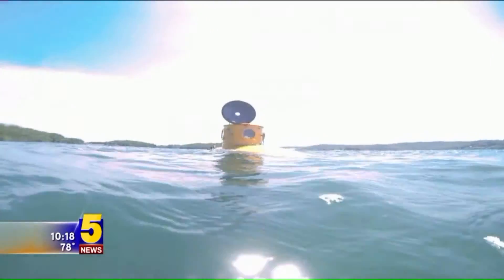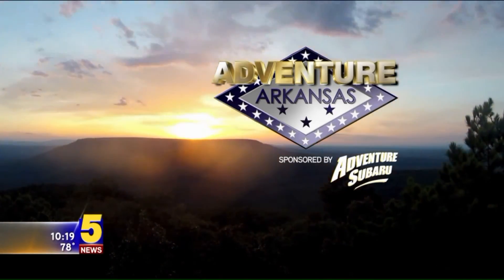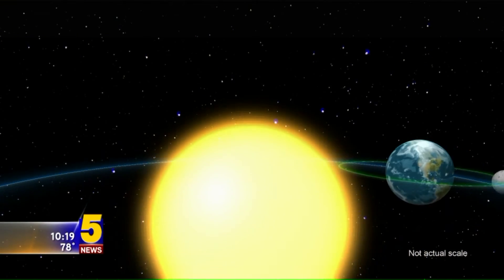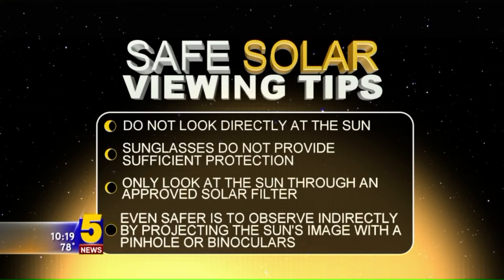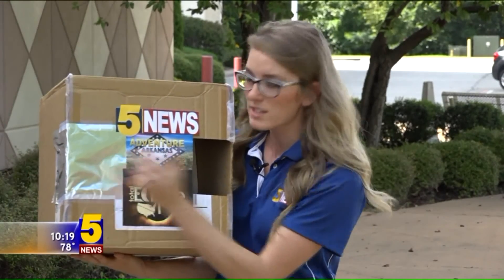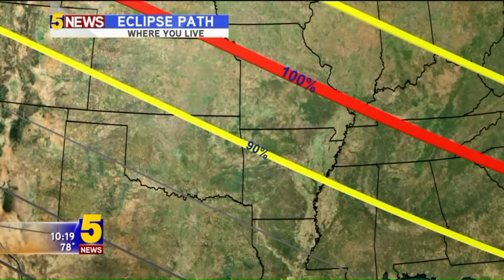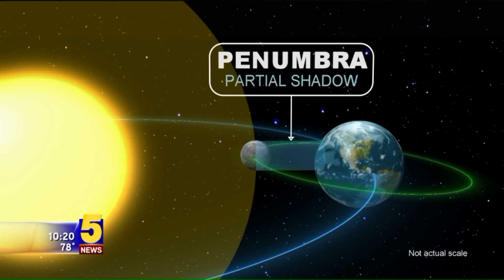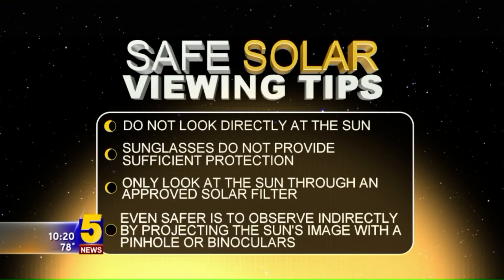AA Eclipse Video